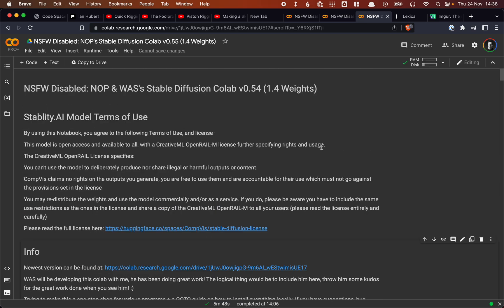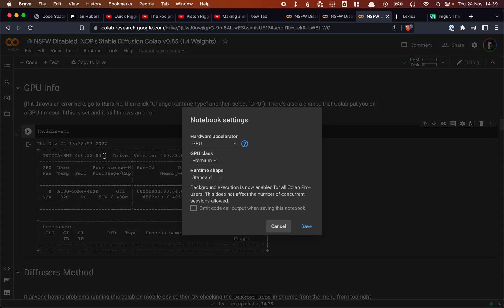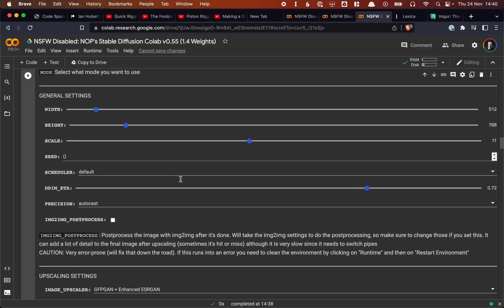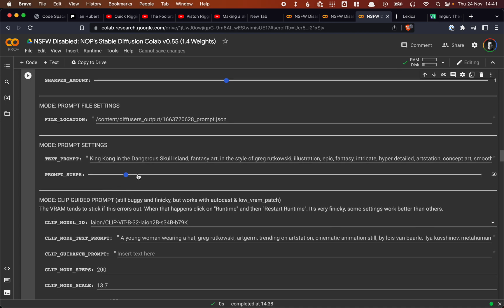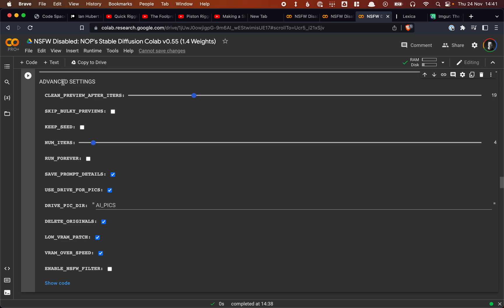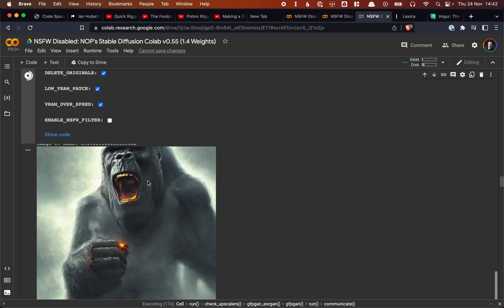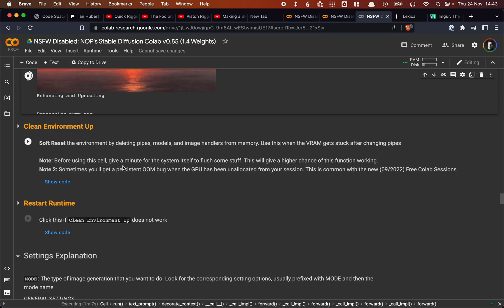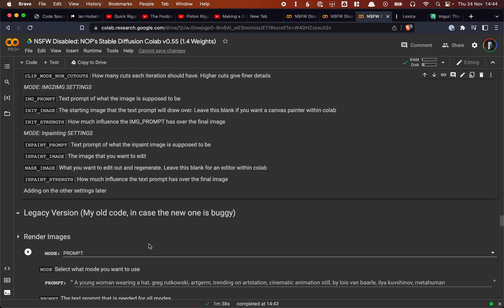Running Stable Diffusion with Google Colab